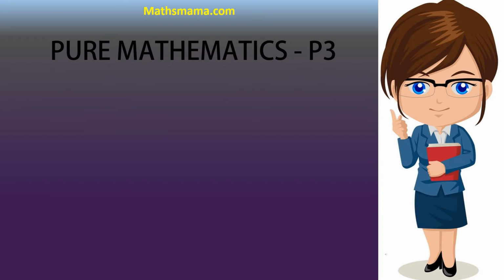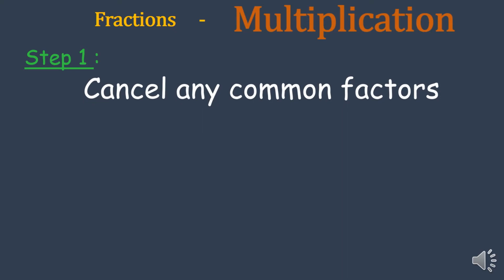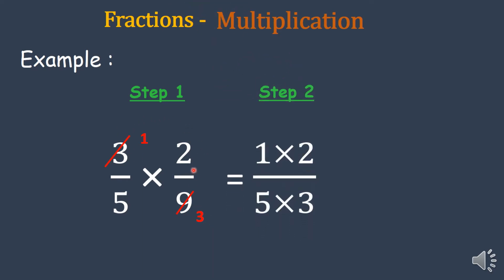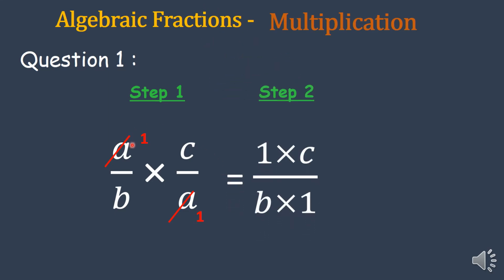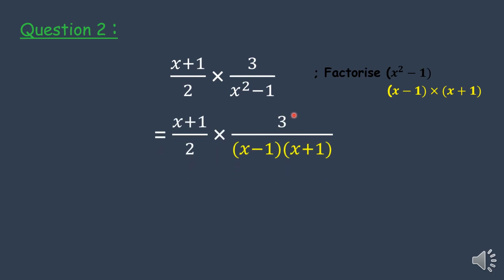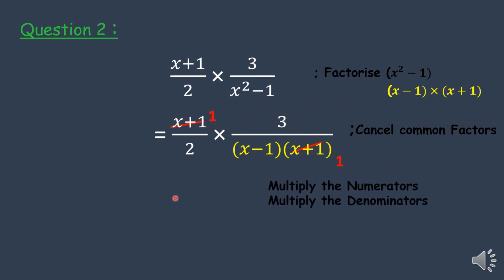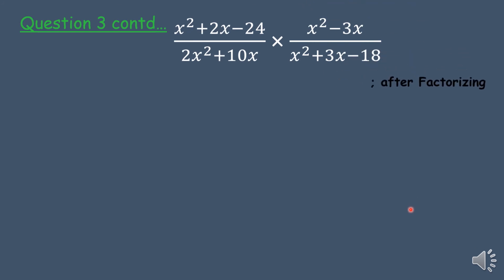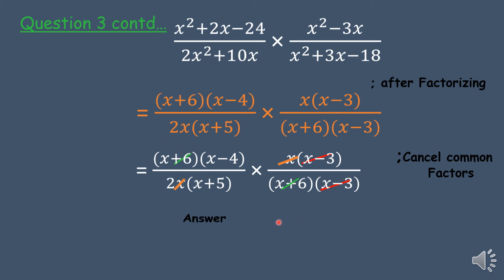Pure Mathematics P3 - Algebraic Fractions ( Part 3 ) , Multiplication